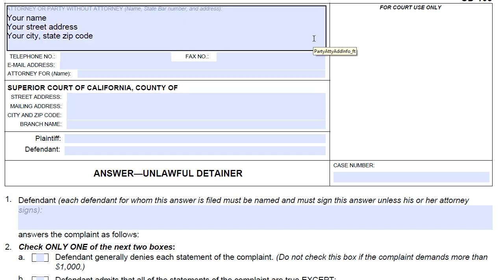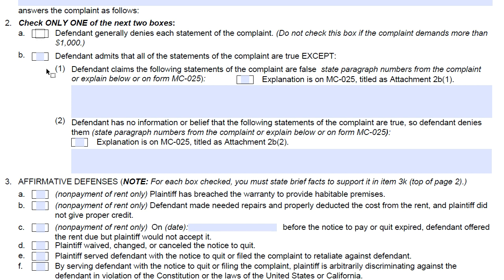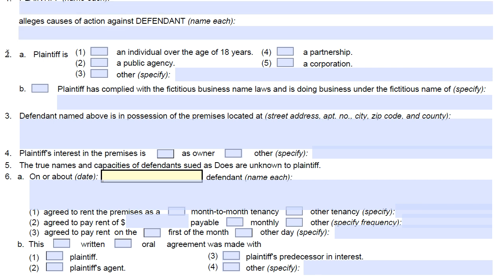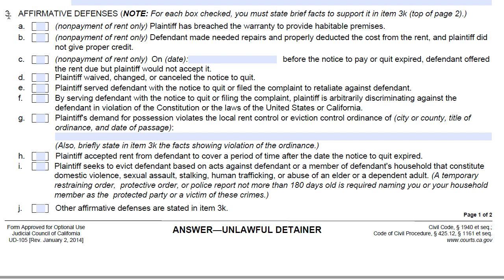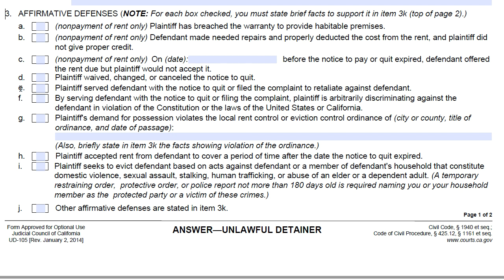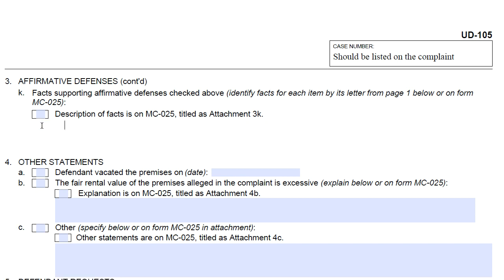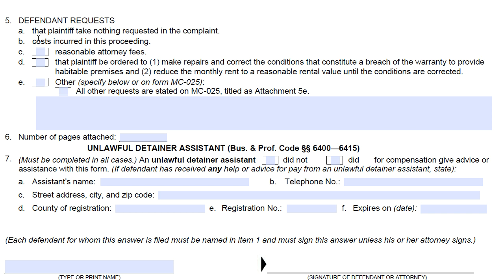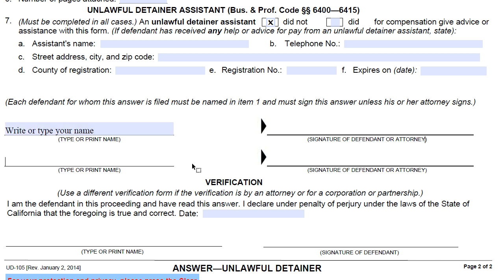Outdated UD-105 Answer to Unlawful Detainer (Eviction) Please see current video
This tutorial covers the basics for filing an answer to an Unlawful Detainer (Eviction) complaint in California. This is a mandatory form that provides tenants an opportunity to respond to the claims of the landlords.